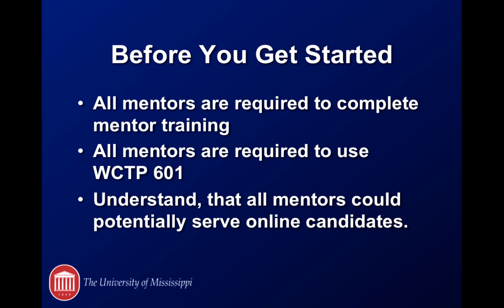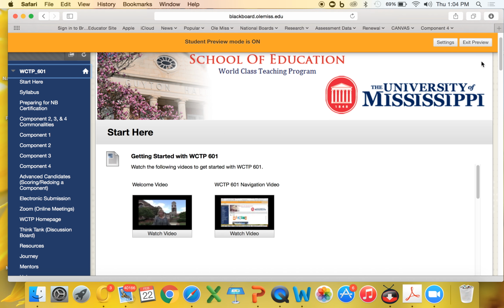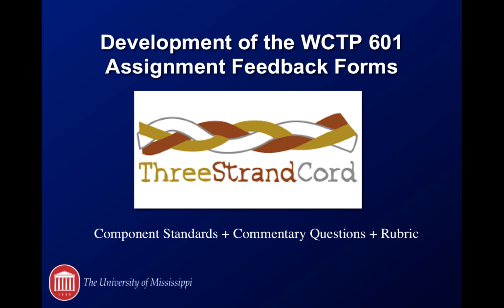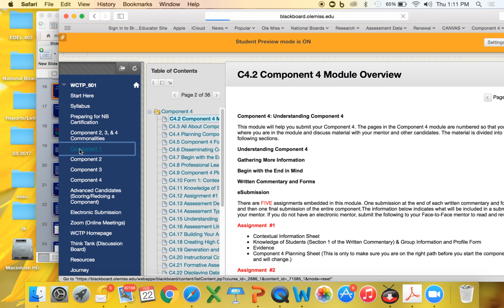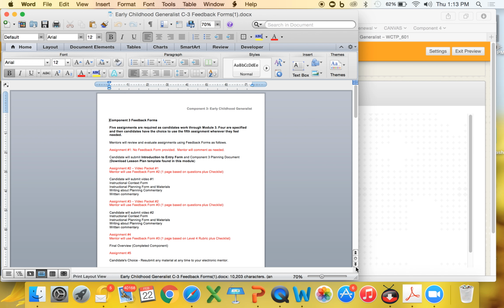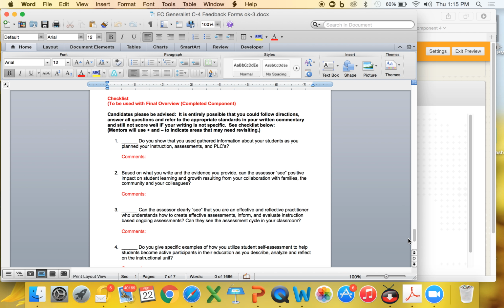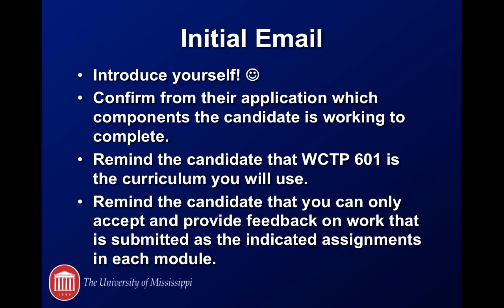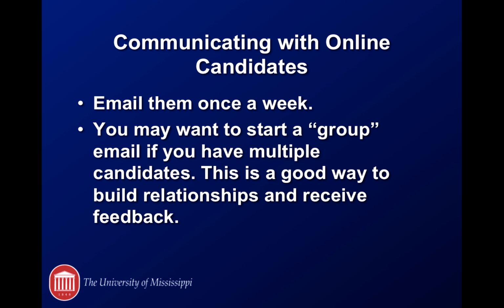Mentoring Online Candidates